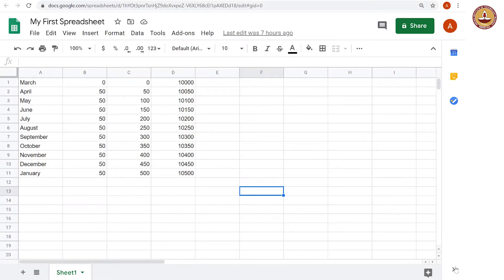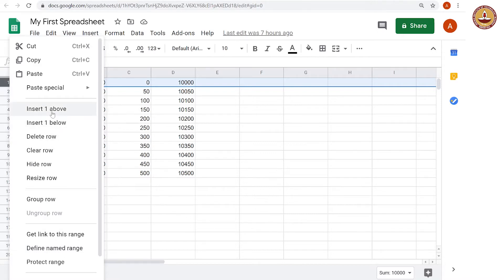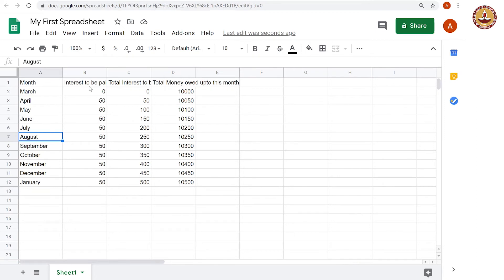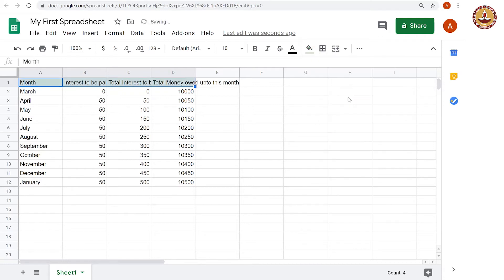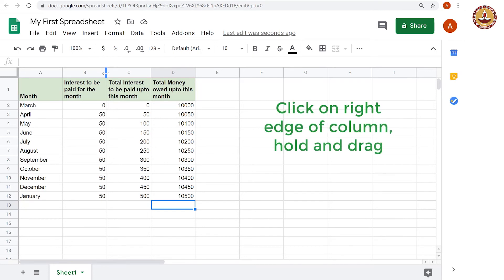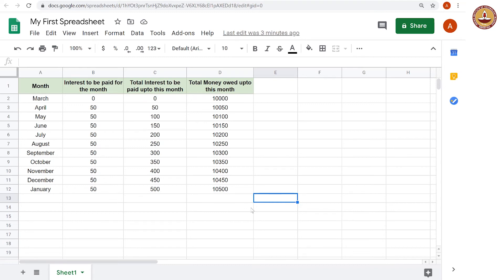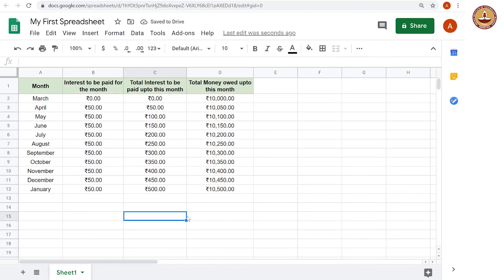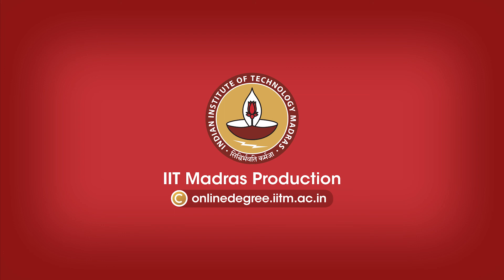(Tutorial 2) Statistics for Data Science 1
Tutorial - 2
IIT Madras
"Week: 1
Topic: Spreadsheet Formatting" IIT Madras welcomes you to the world’s first BSc Degree program in Programming and Data Science. This program was designed for students and working professionals from various educational backgrounds and different age groups to give them an opportunity to study from IIT Madras without having to write the JEE.  Through our online programs, we help our learners to get access to a world-class curriculum in Data Science and Programming.